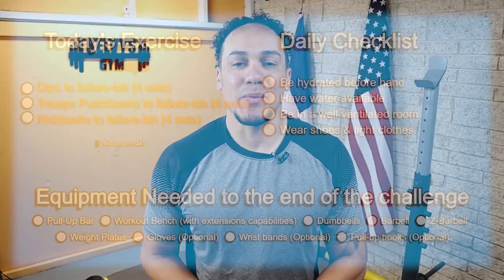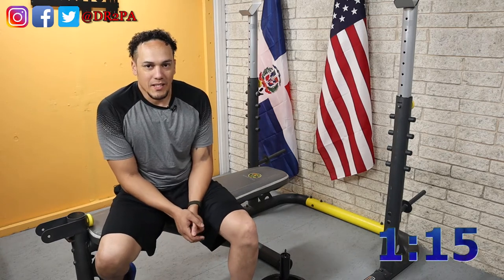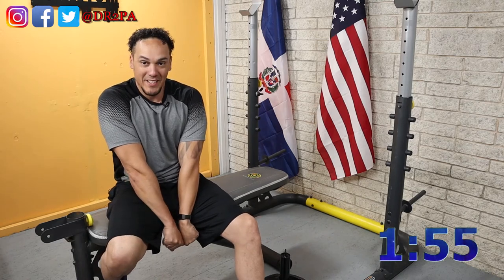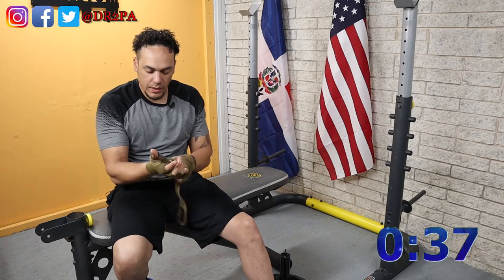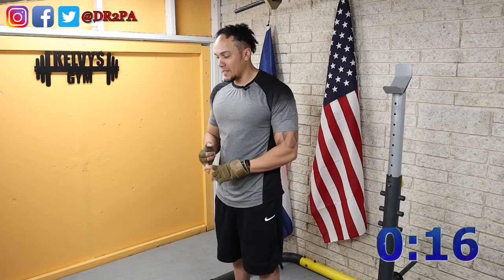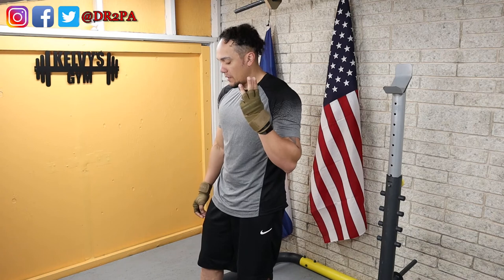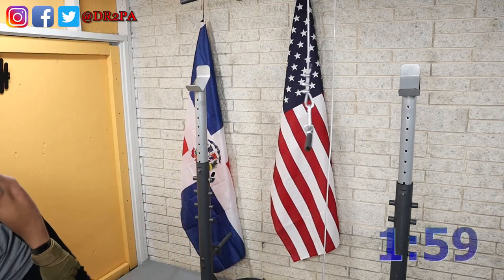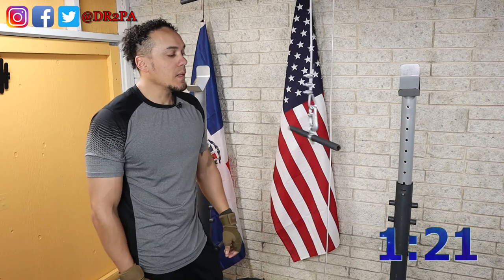Day 198 | 300 Days Fitness Challenge